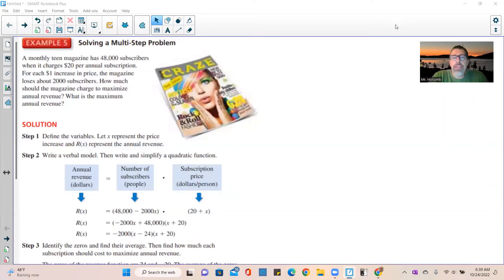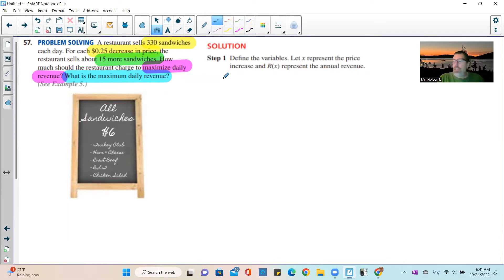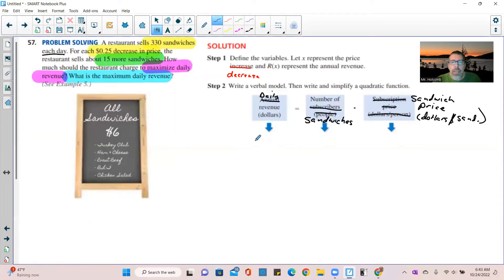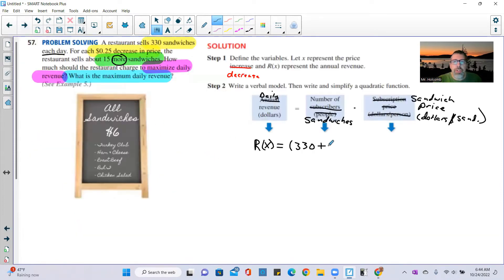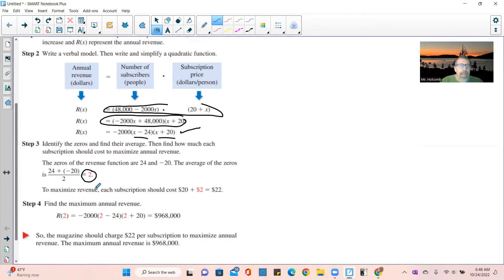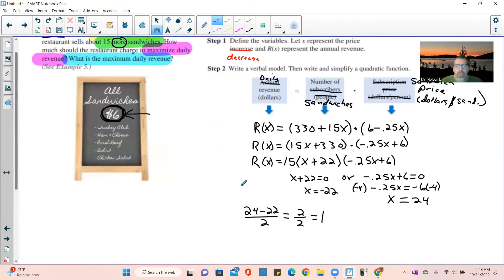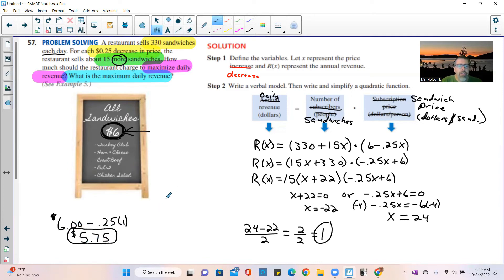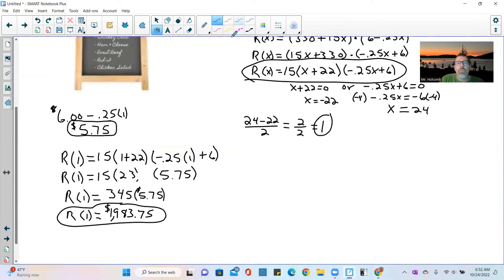Algebra 2 Exercise 57 from Chapter 3.1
Solving Real-Life Multi-Step Problem@math